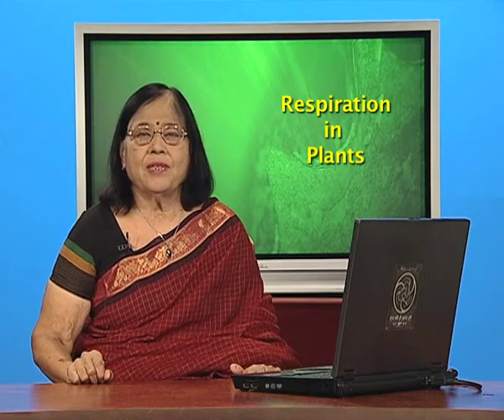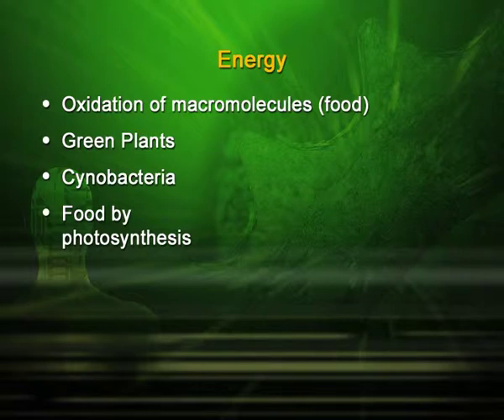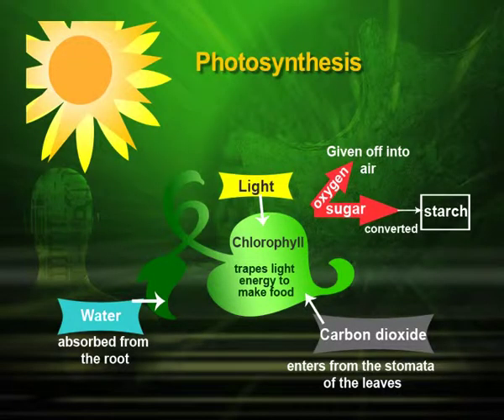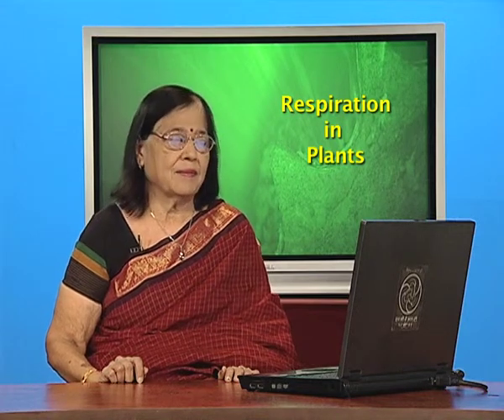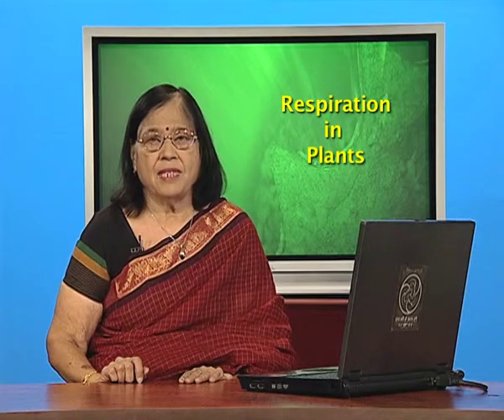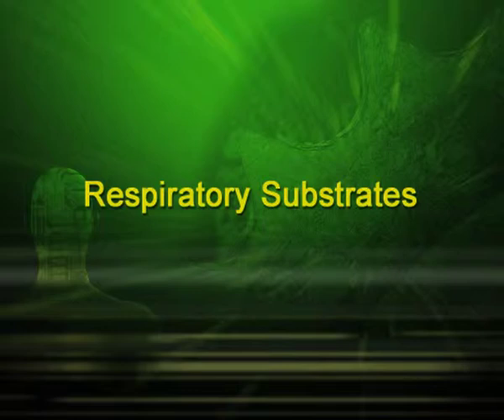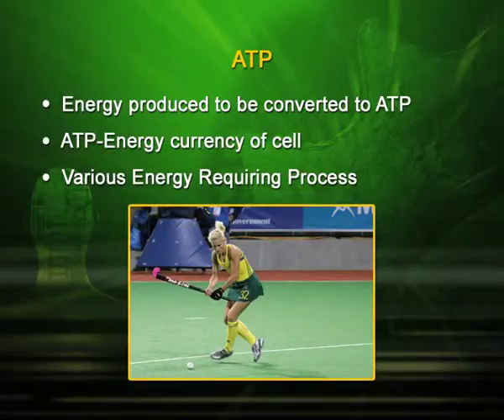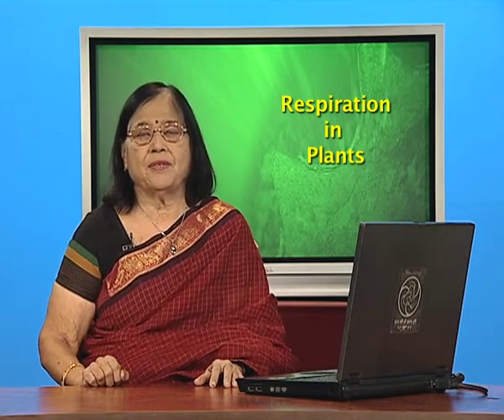Chapter 14: Respiration in Plants (Ep 1)